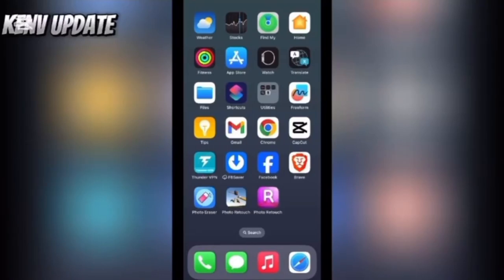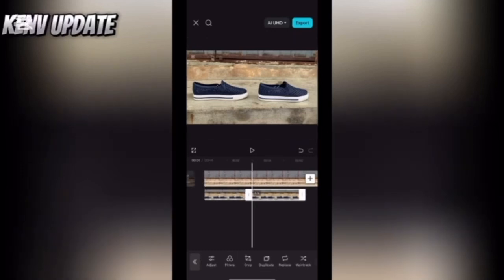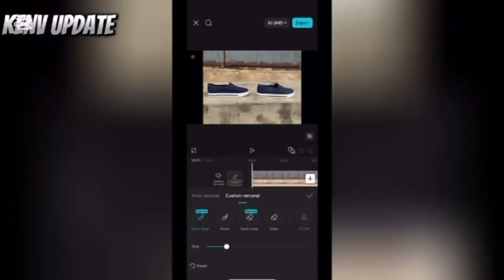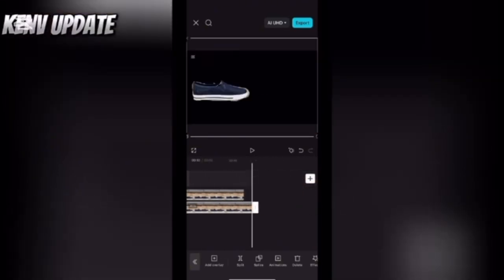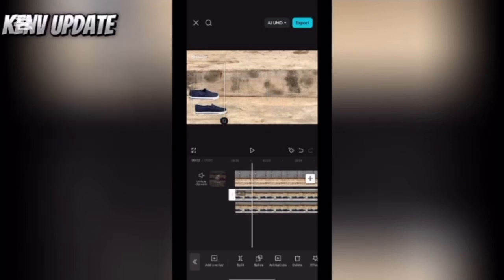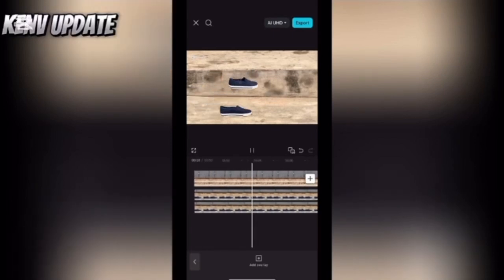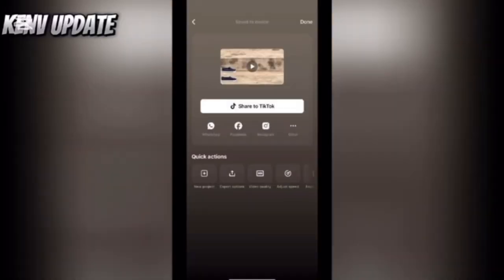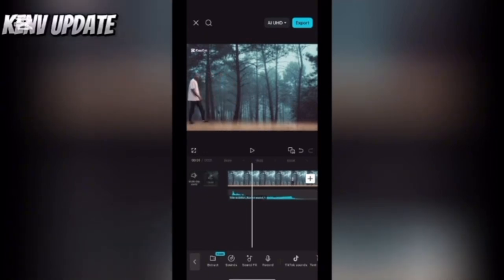Walking shoe capcut tutorial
In this video I will be showing you a step by step tutorial on how to edit walking shoe video with just your phone using capcut, please take note this video is for education purposes so if you've not subscribed to this channel please do that now to avoid missing out on our simplified video effects tutorials